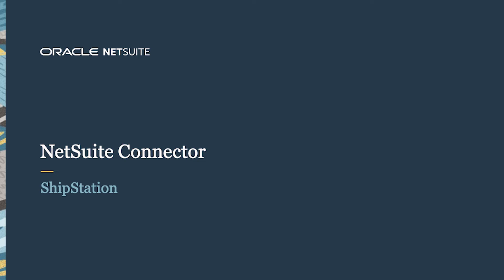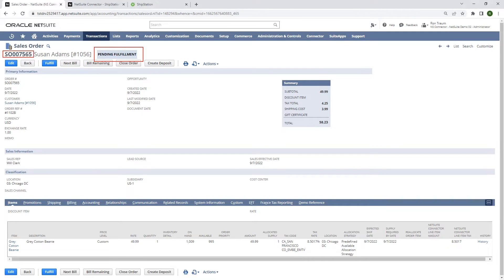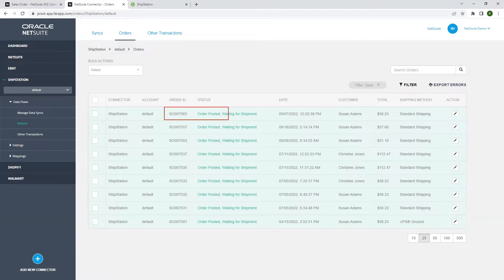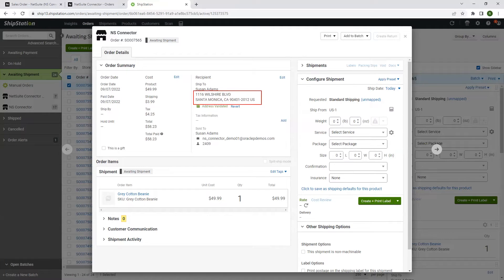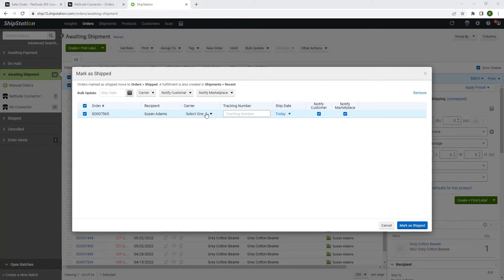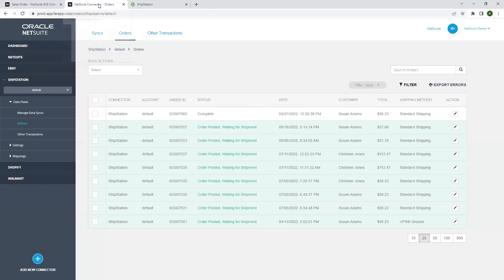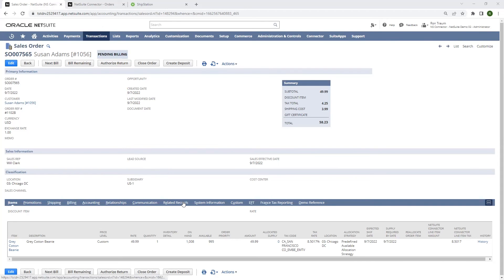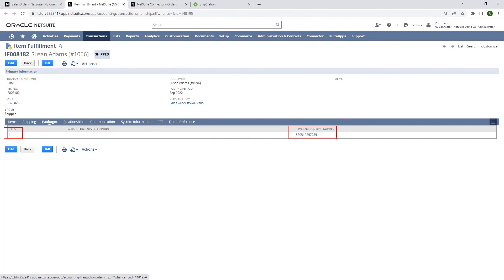NetSuite ShipStation Connector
The NetSuite Connector for ShipStation syncs NetSuite sales order data with ShipStation to enable full round-trip order fulfillment processing for fast and efficient shipping. In this demonstration, we’ll explain how to export your NetSuite sales orders to your ShipStation instance and then automatically create item fulfillments in NetSuite.